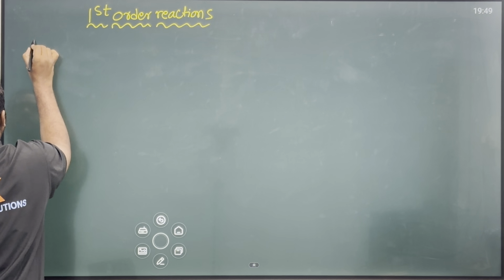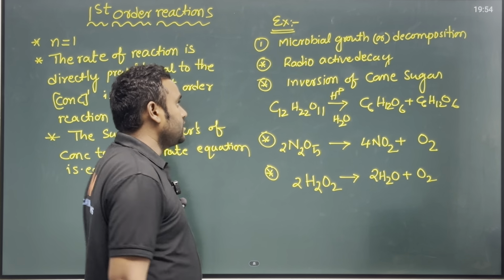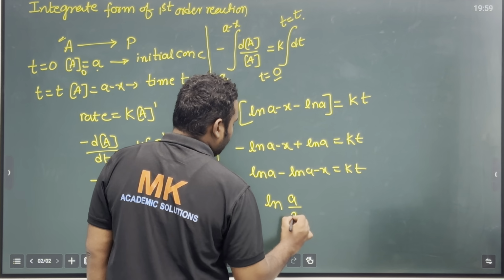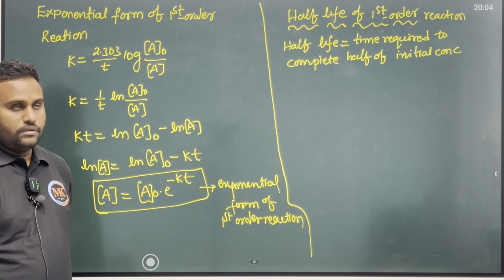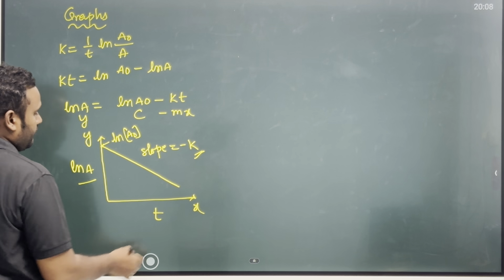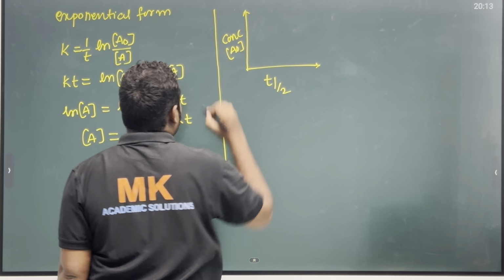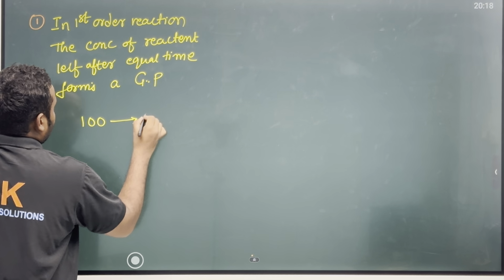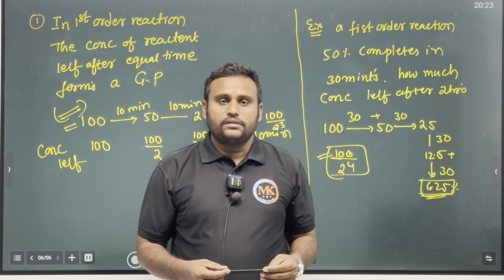25 November 2024